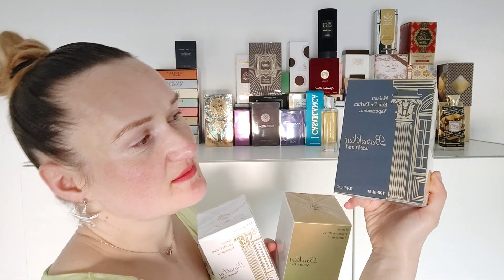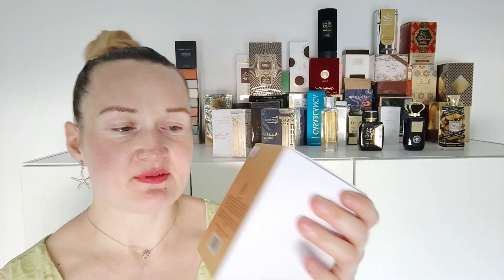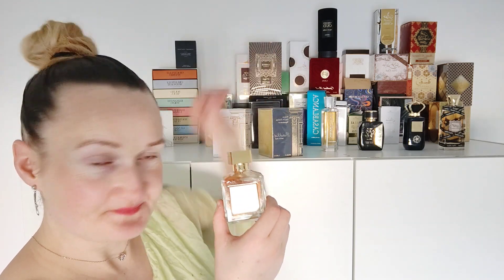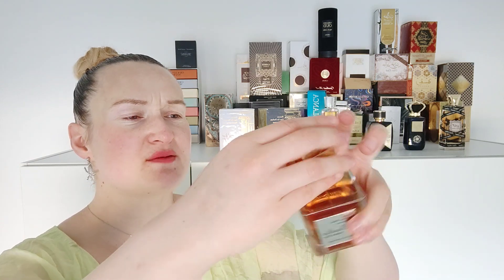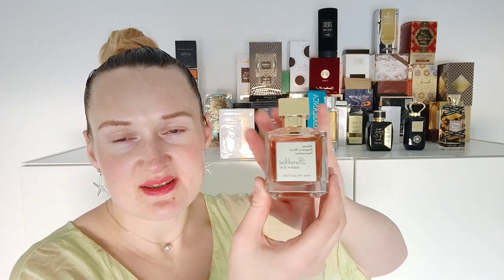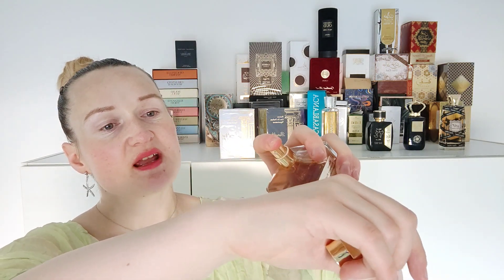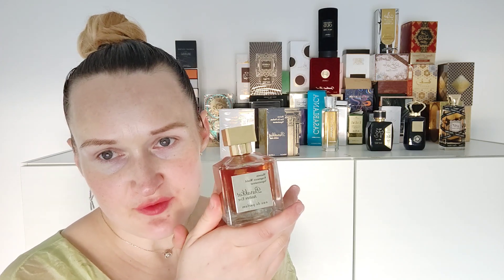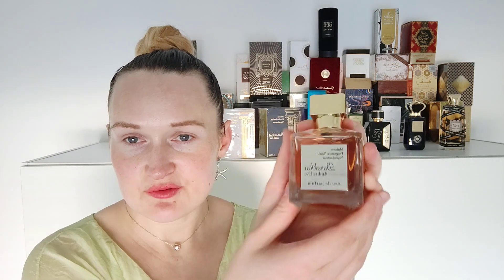💥UNBOXING 💥BARAKKAT AMBER EVE By FRAGRANCE WORLD PERFUME REVIEW❗🔸🔸🌻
My first impressions are very positive . Really liking this fragrance so far .
Fragrances mentioned:
Barakkat Amber Eve | By Fragrance World
Midnight Oud by Ard Al Zaafaran
Oud Mood By Lattafa
Oud 24 hours ard al zaafaran